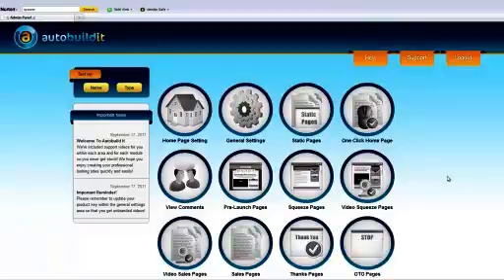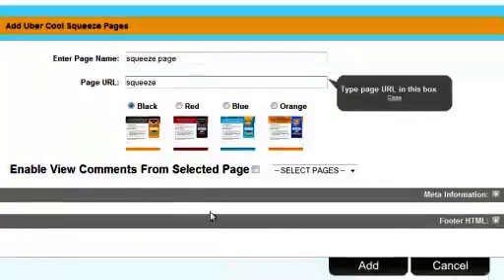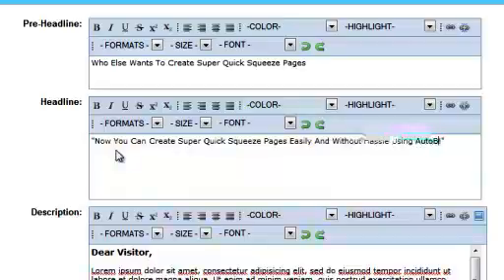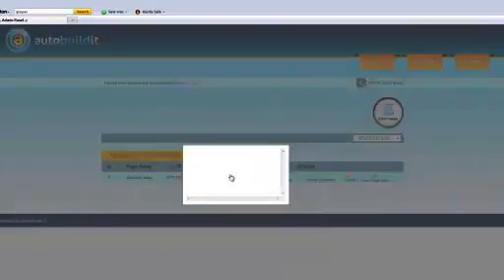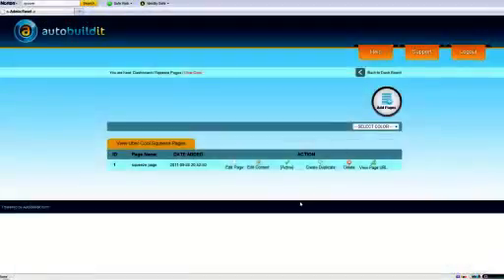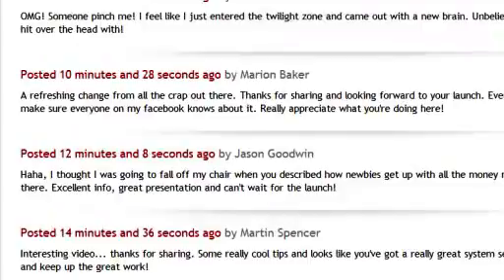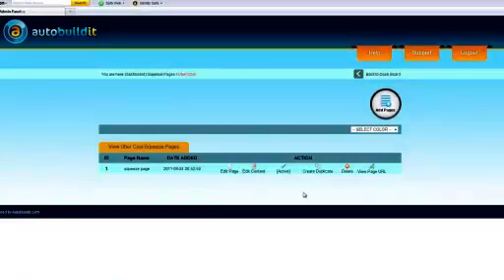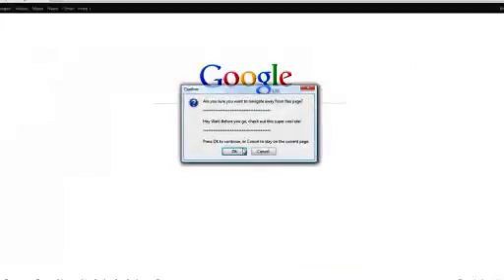AutoBuildItReview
Auto Build It Review Tahir Shah launches Auto Build It. Read my true review.